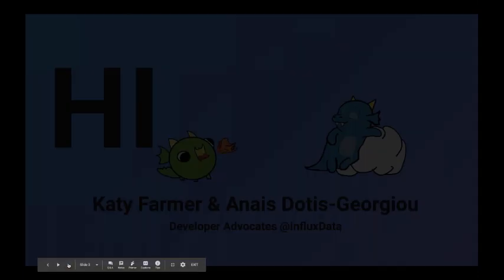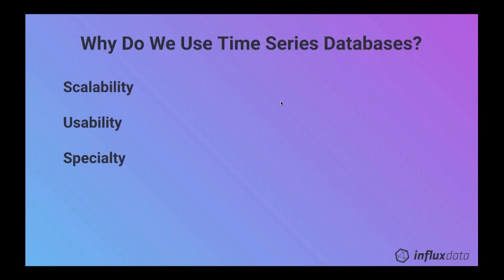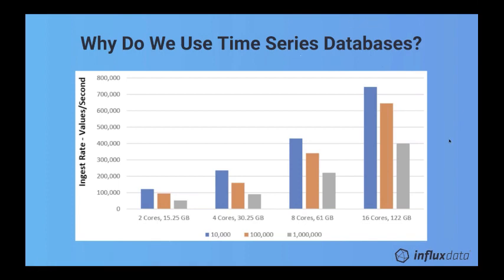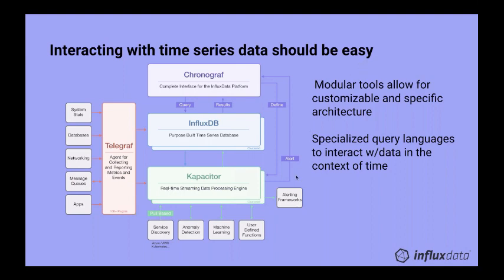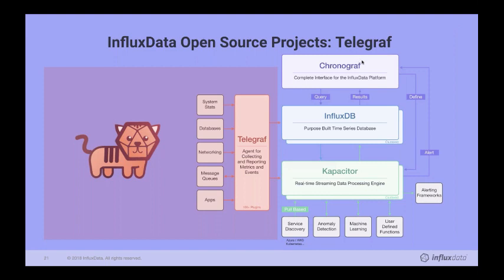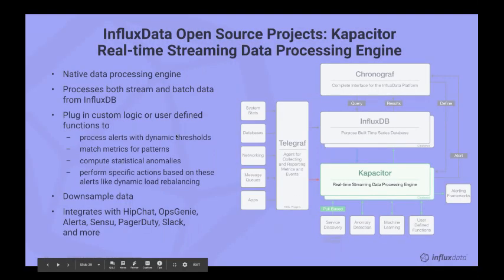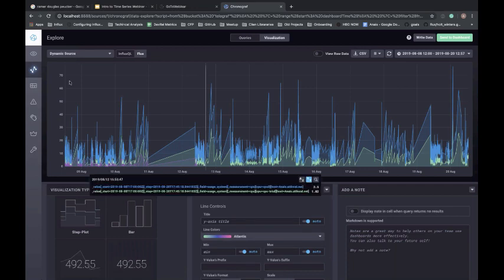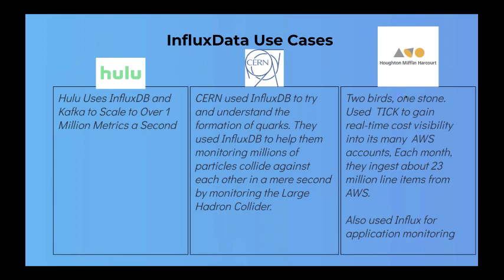Why You Should NOT be Using an RDBS for Tme-Stamped Data | DZone.com Webinar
We are always looking for ways to make our solutions work better and smarter. We accomplish this by tracking the performance of each of the components underlying our solution. All this critical performance data has a timestamp and a value - also known as time-series data. If this important time-stamped data is at the heart of initiatives to keep things performant, why are we entrusting this data to an ordinary relational database?

In this webinar, Anais Dotis-Georgiou, Developer Advocate at InfluxData, and Katy Farmer, DevRel at InfluxData, will review why you should use a Time Series Database (TSDB) for your important time-series data and not one of the traditional datastore you may have used in the past. She will discuss how Time Series Databases are built with specific workloads and requirements in mind, including the ability to ingest millions of data points per second; to perform real-time queries across these large data sets in a non-blocking manner; to downsample and evict high-precision low-value data; to optimize data storage to reduce storage costs; and to perform complex time-bound queries to extract meaningful insight from the data. All capabilities you would have to build yourself when using a traditional database.